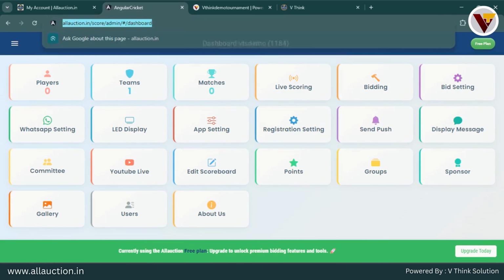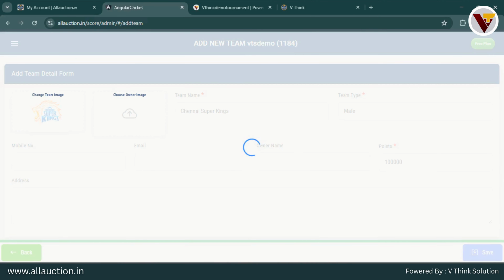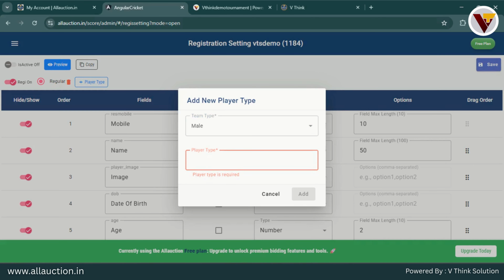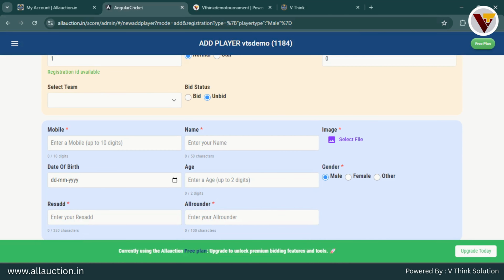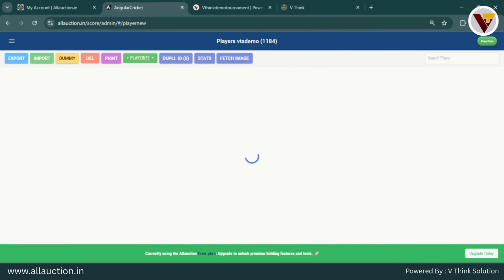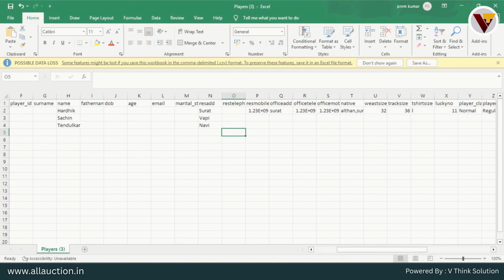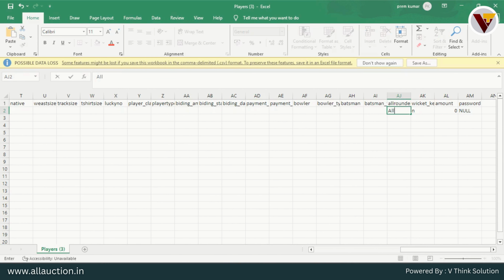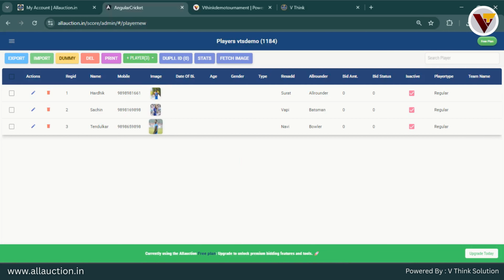How to Add Teams and Players on Allauction.in - Online Auction Platform